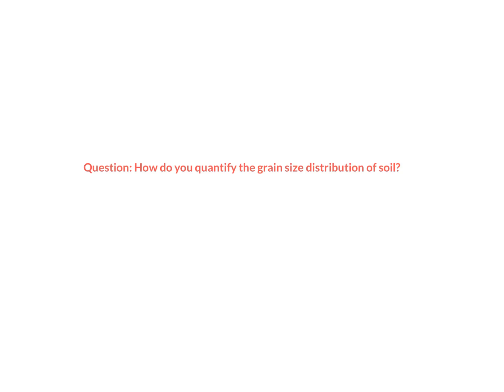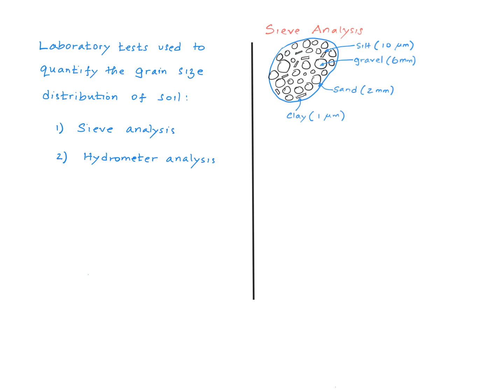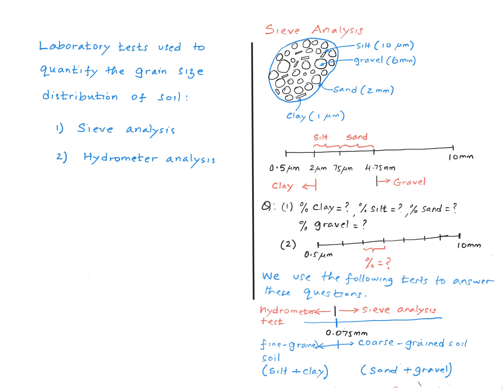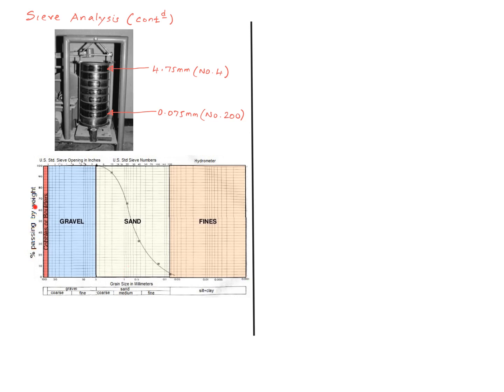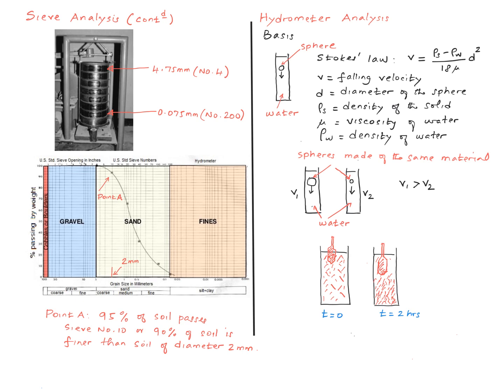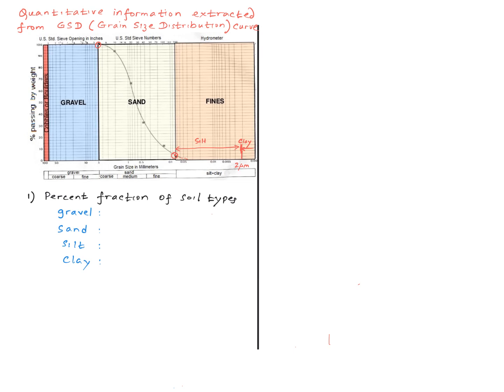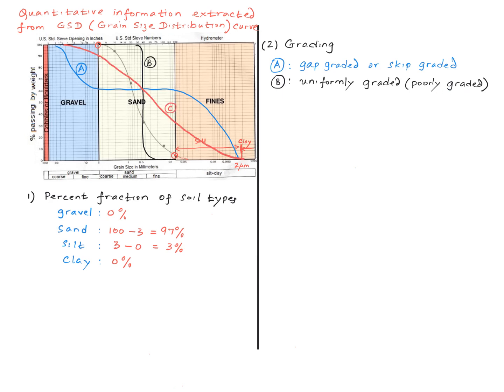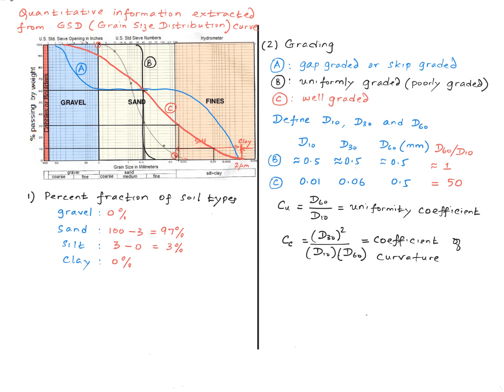EN 01 302 4 1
How do you quantify the grain size distribution of soil?